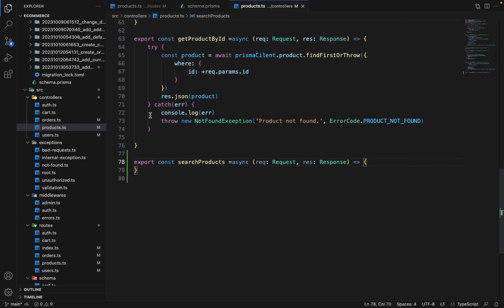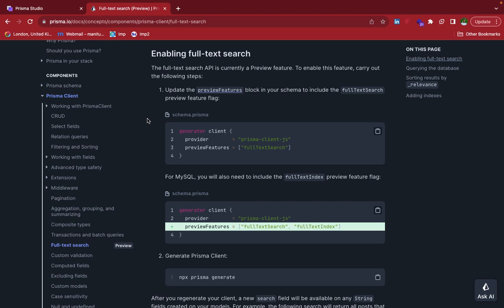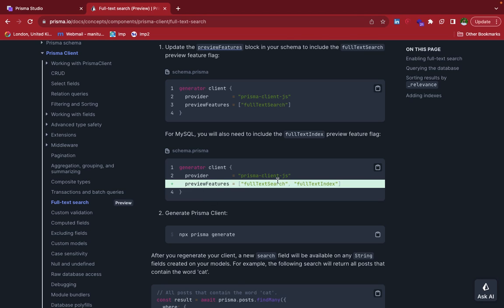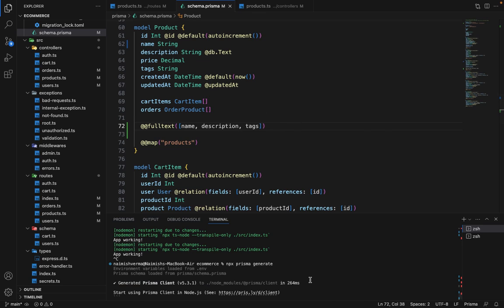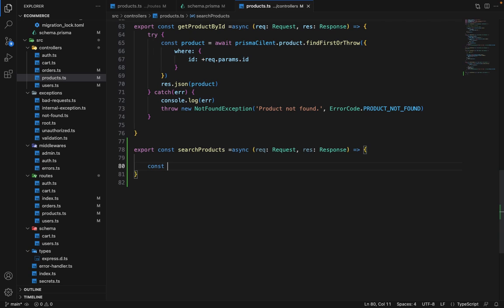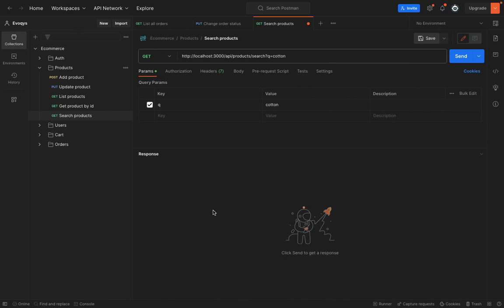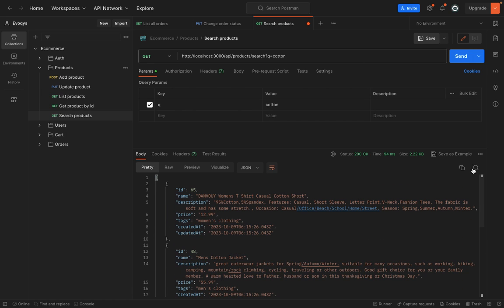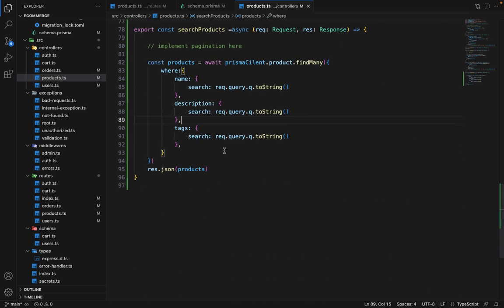Effortless Full Text Search with Node.js and Prisma ORM: A Step-by-Step Guide | NodeJS and Prisma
🚀 Dive into the world of powerful full-text search implementation using Node.js and Prisma ORM! In this tutorial, we'll walk you through the entire process of setting up and leveraging the robust capabilities of Prisma to enhance your text search functionality.